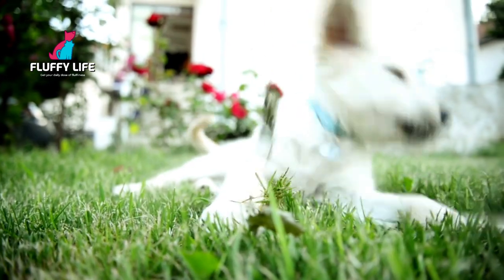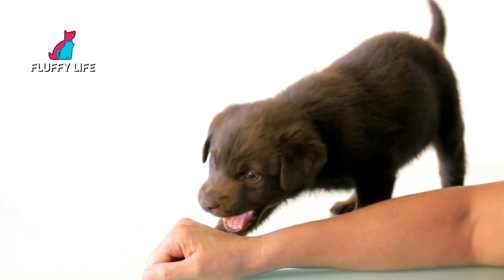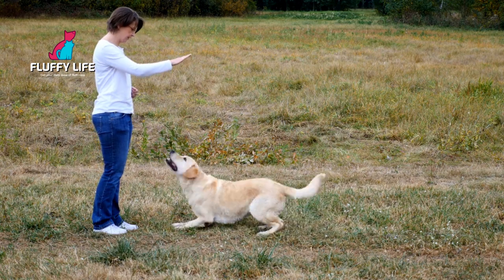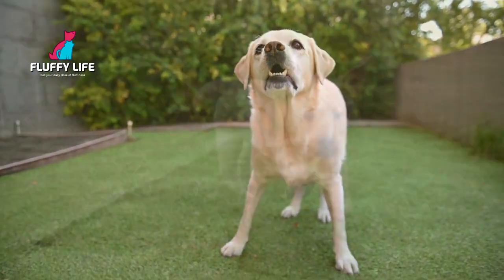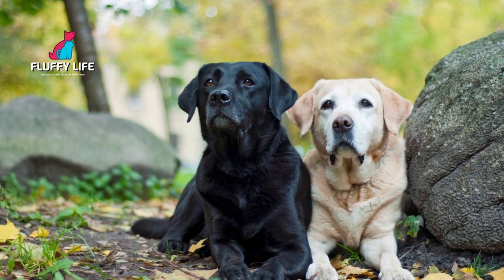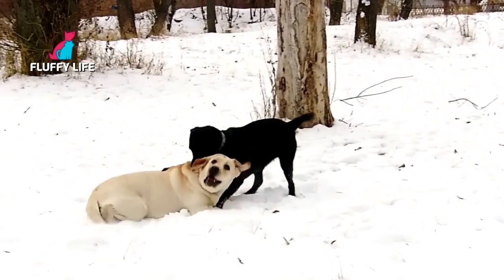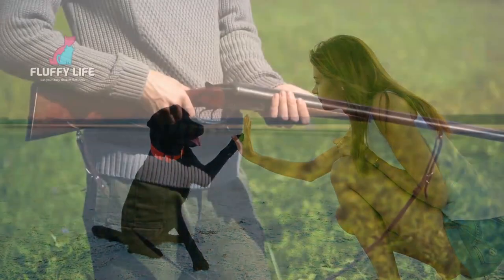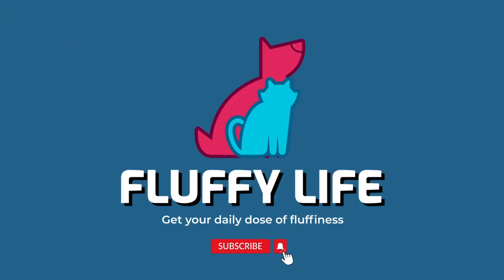Breed Spotlight: Labrador Retriever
In this episode of Breed Spotlight, we'll be talking about one of the most popular dog breeds in the world - the Labrador Retriever. Known for their friendly and loyal personalities, Labradors make great family pets and are also often used as service dogs due to their intelligence and trainability. Join us as we take a closer look at the history, physical characteristics, and temperament of this beloved breed.